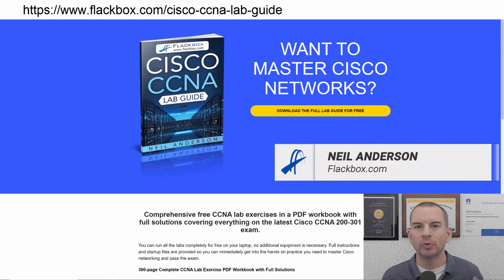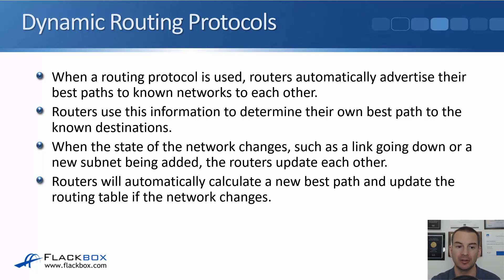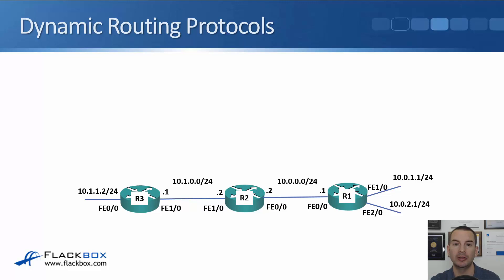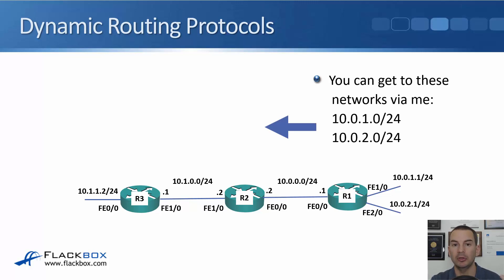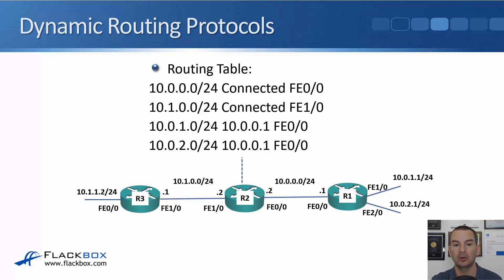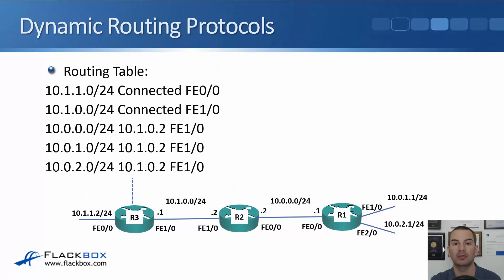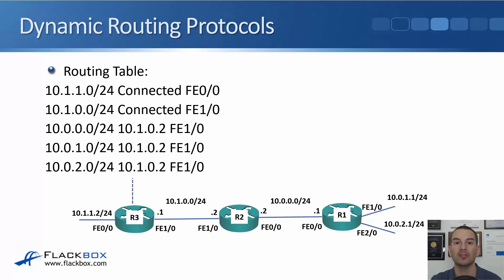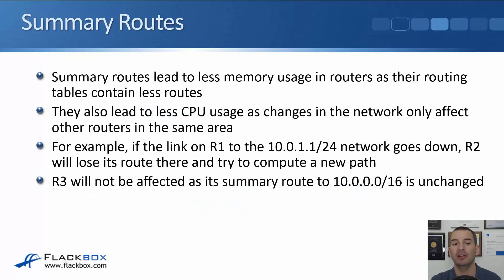Free CCNA 200-301 Course 17-02: Dynamic Routing Protocols vs Static Routes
I explain Dynamic Routing Protocols vs Static Routes in this video.

Thanks!
Neil